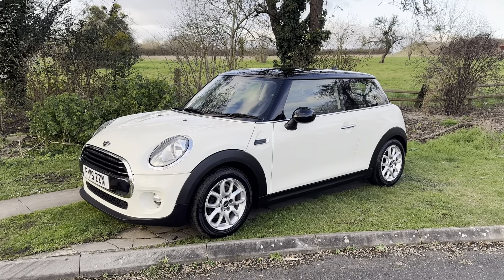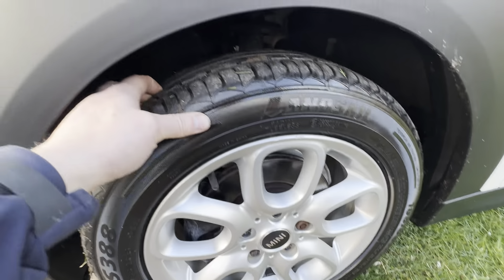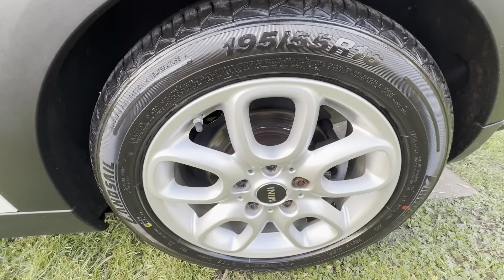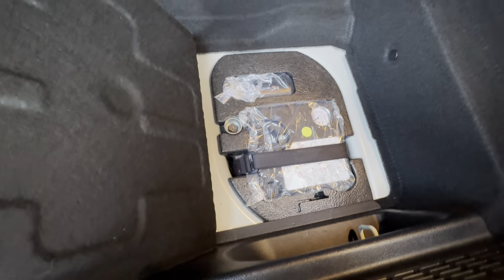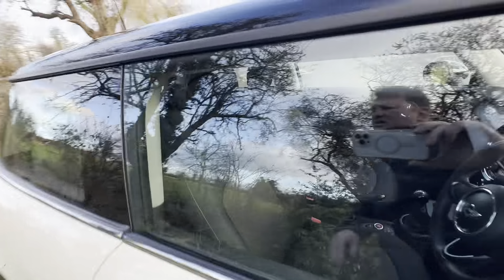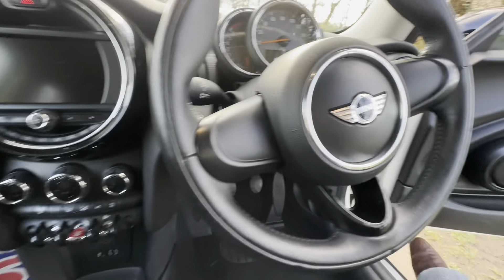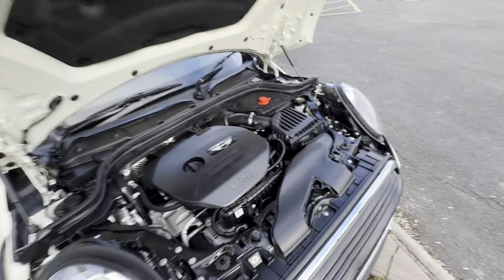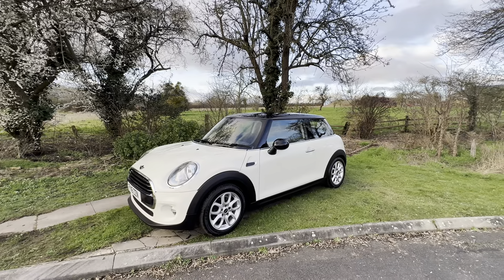Mini Cooper 1.5 2016 in depth walk around and review